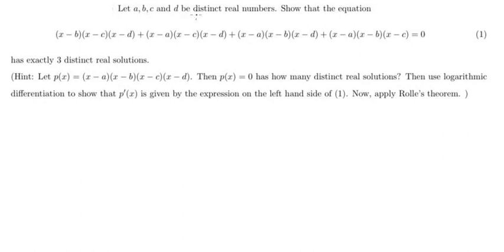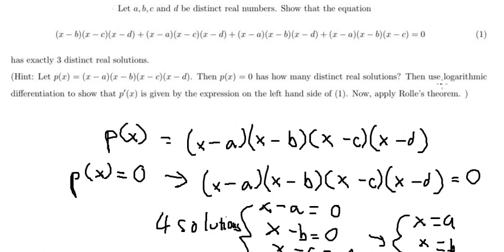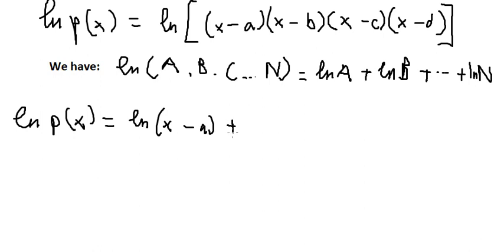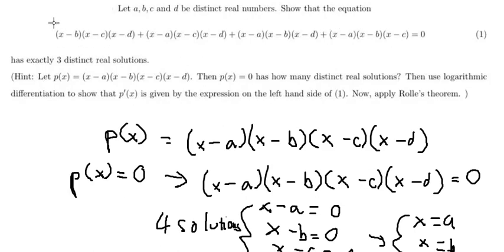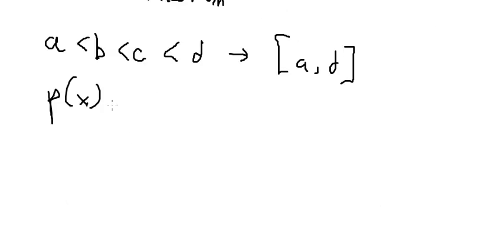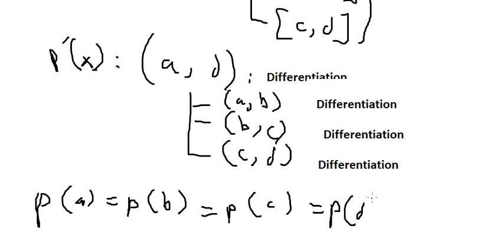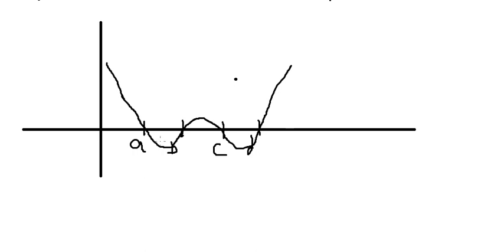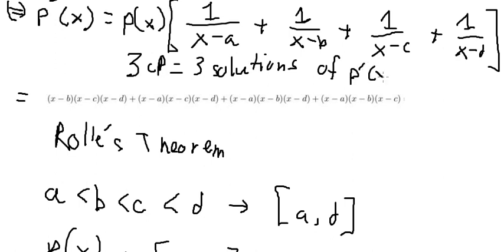Let a,b,c and d be distinct real numbers. Show that the equation (x-b)(x-c)(x-d)+(x-a)(x-c)(x-d)+